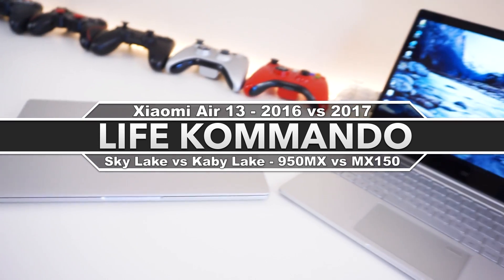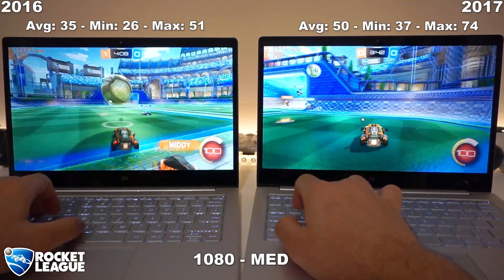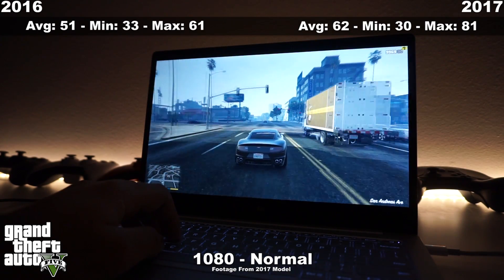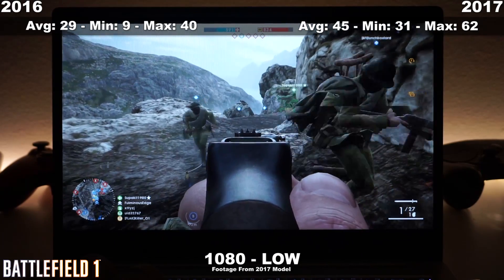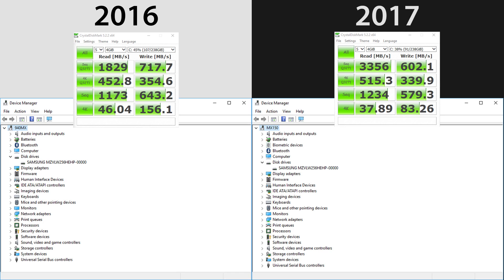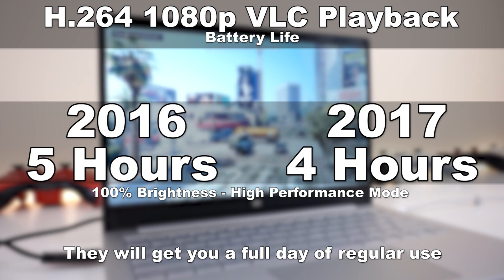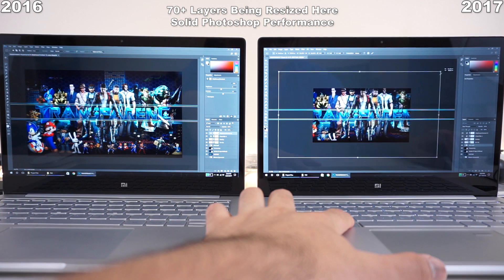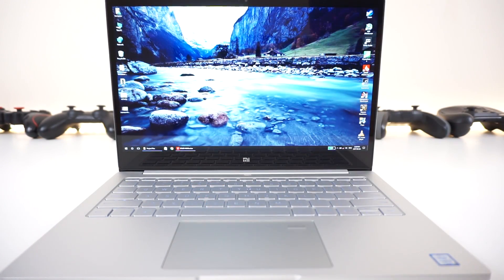Xiaomi Air 13 | 2016 vs 2017 | Gaming - Benchmarks - Battery - Editing | Review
The Ultimate Ultrabook Showdown Xiaomi Air 13 Comparison